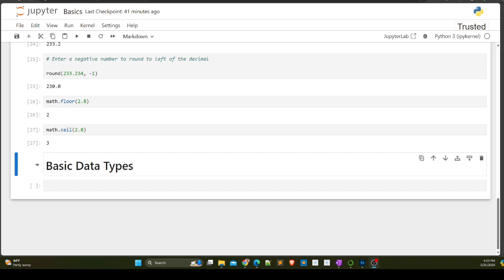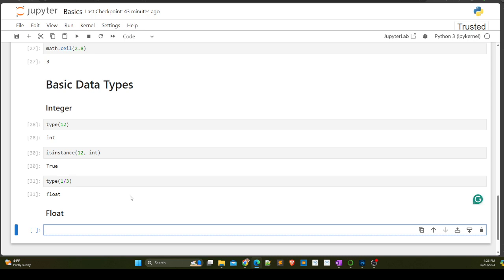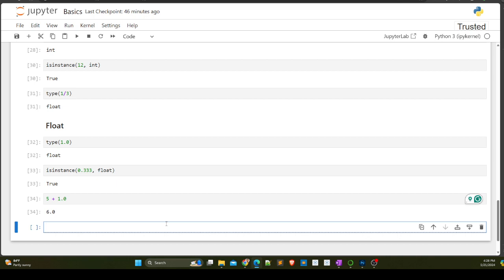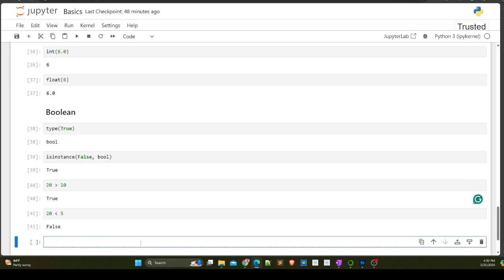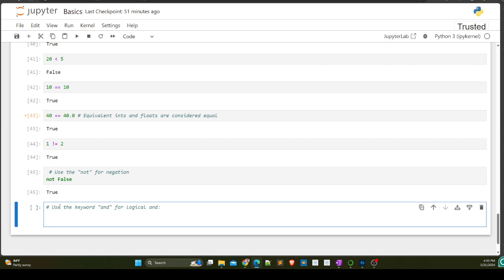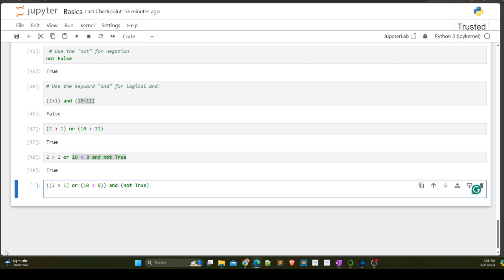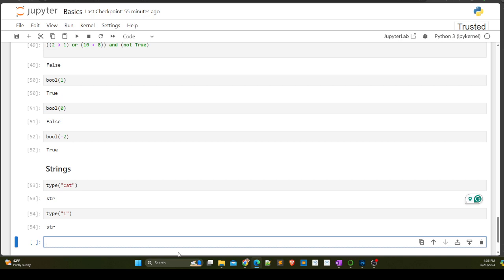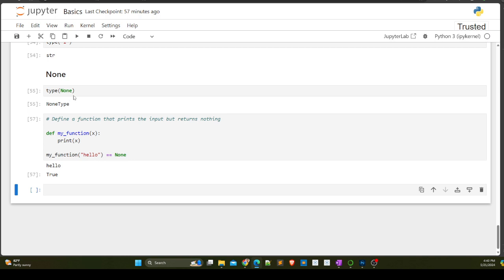Lesson 2: Data Types